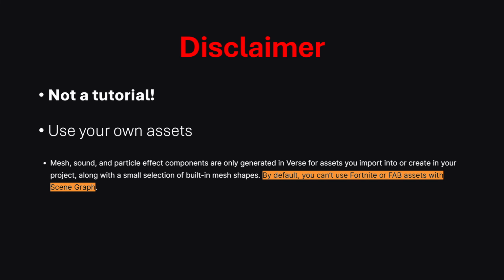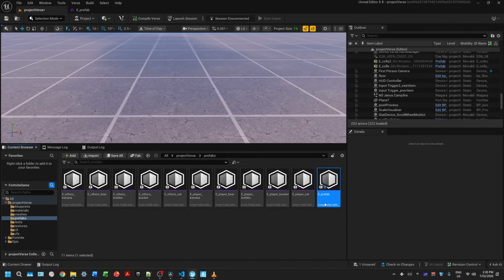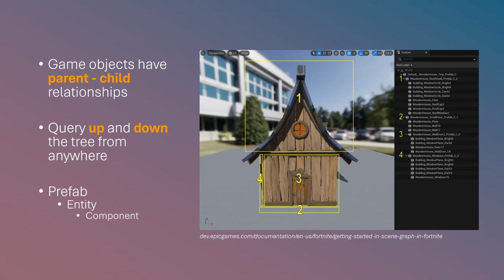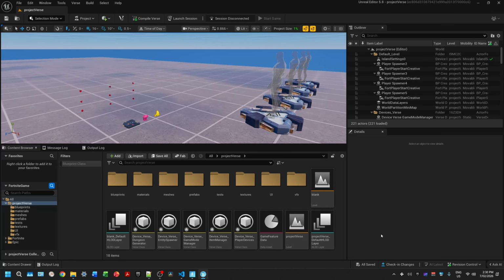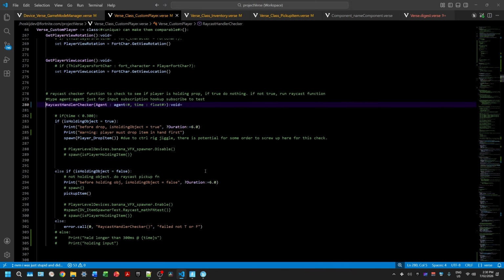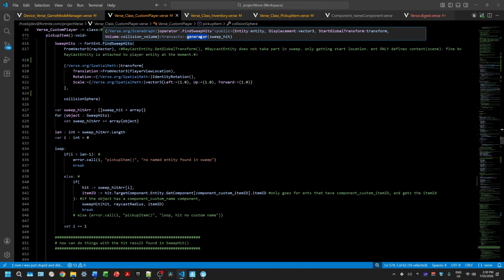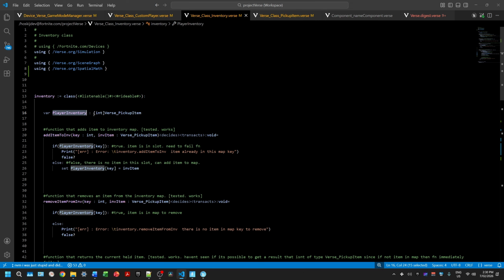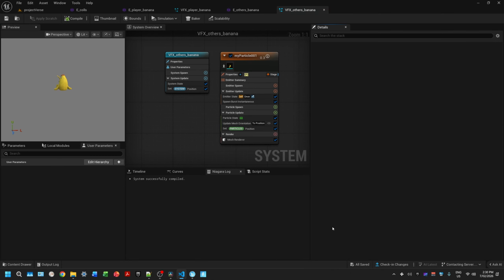[UEFN] Custom Items For Multiplayer in Fortnite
Update to the previous video to make it work for multiplayer.

edit: for the world item prefab, make sure the custom component is added in code and NOT in the editor prefab. if its in the prefab, the item id set in code will be overwritten.

Chapters:
0:00 Intro
0:47 Overview
1:06 Scene graph
3:35 Demo
4:22 Custom Player
8:30 Inventory Class
8:54 Item Class